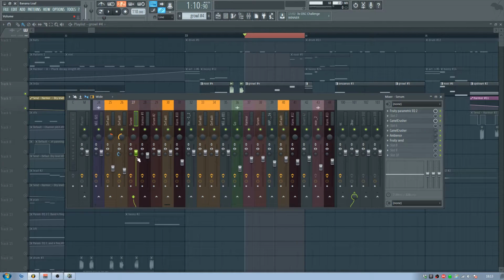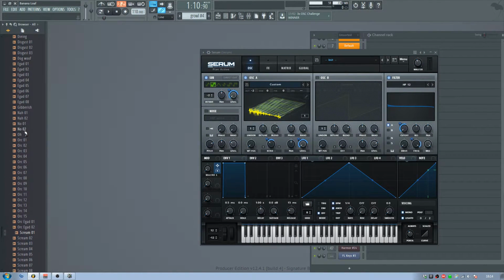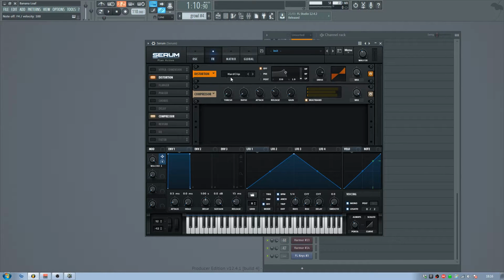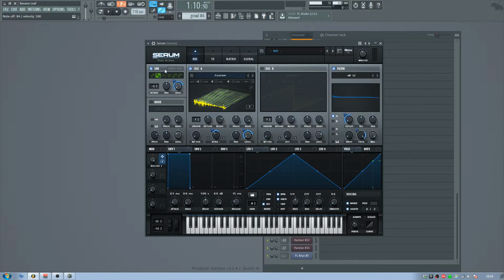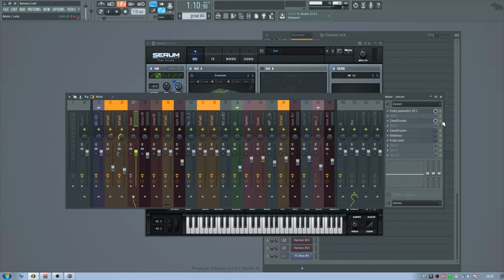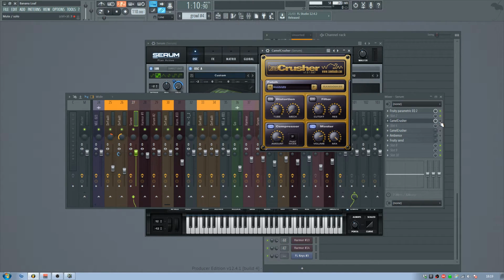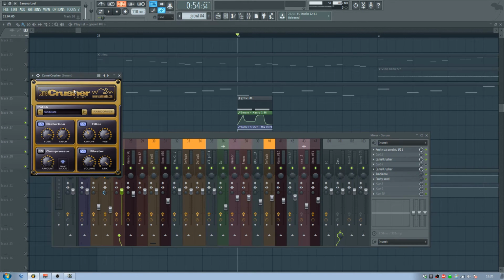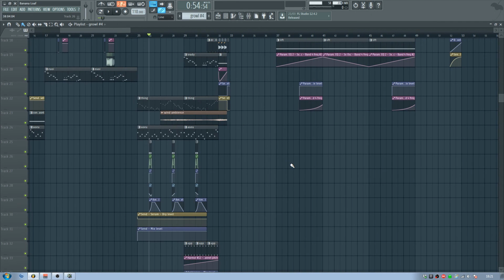'Banana Loaf' breakdown - 14 - Main growl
Is this the first sound so far whose effects chain doesn't contain an OTT?

.after going through all the videos, the first one is actually the lifters. Hm.

If these links break (which they will), let me know, and I'll fix them.